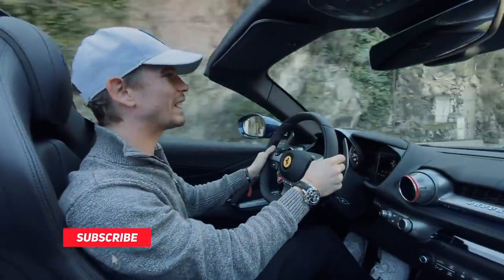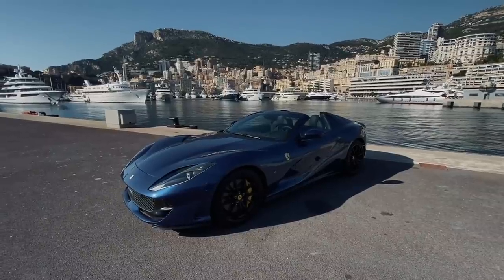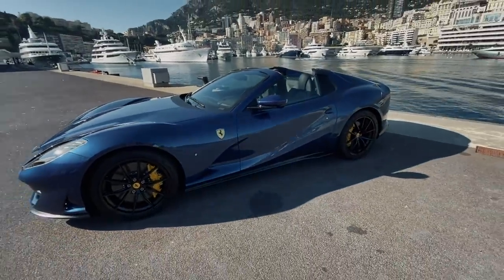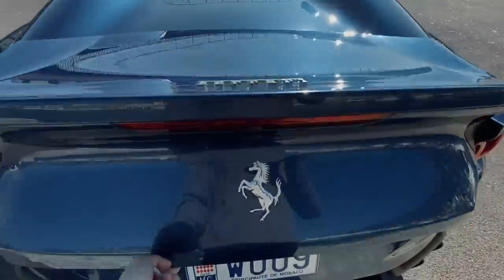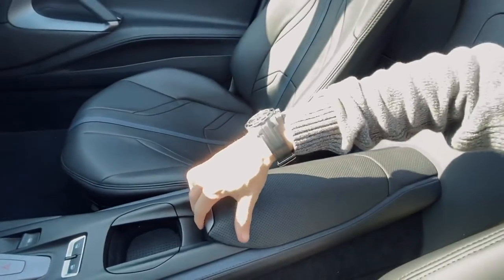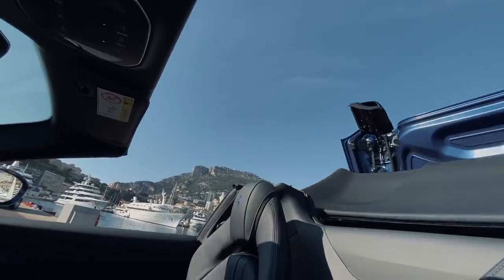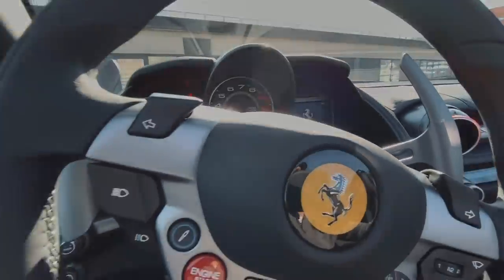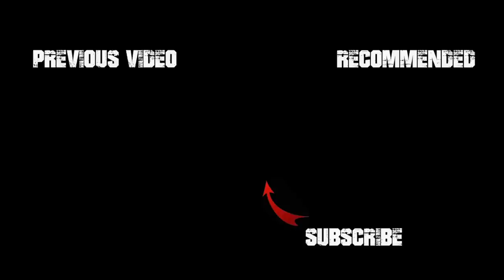Ferrari 812 GTS... Does it get any better?!